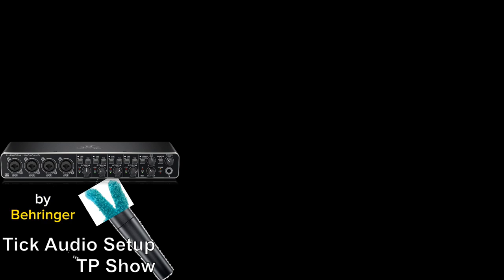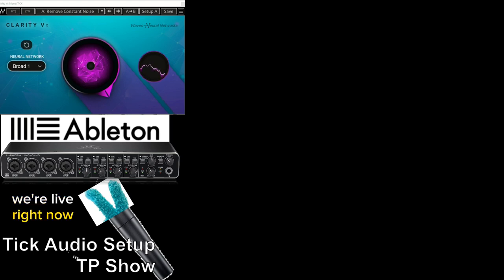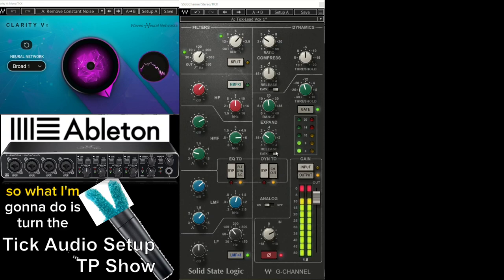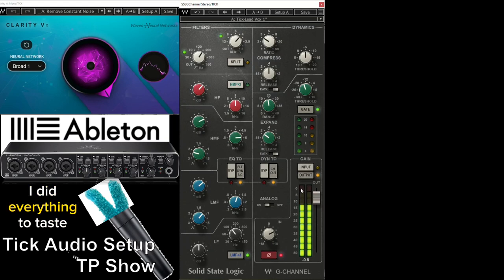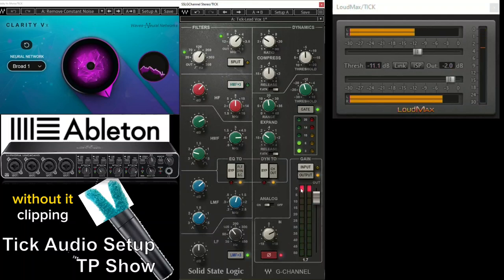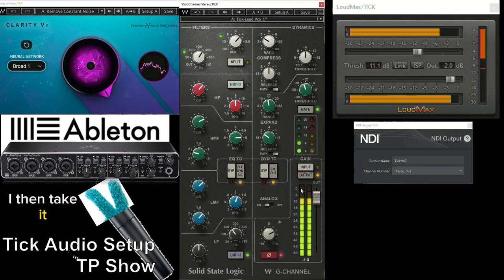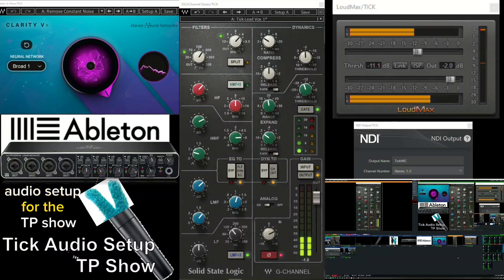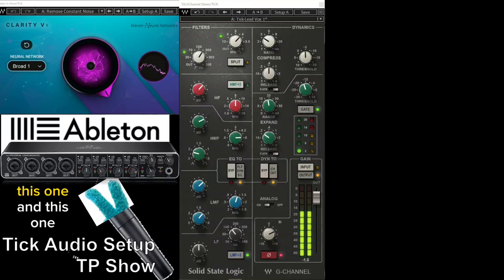Tick Audio Setup TP Show AKA Ticks Hot Mess Audio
Central Control is the Control Software I used to easily turn things on and off during the vMix Live Production(Recorded Live in front of No Studio Audience)